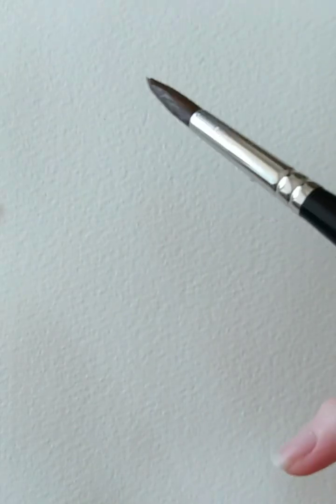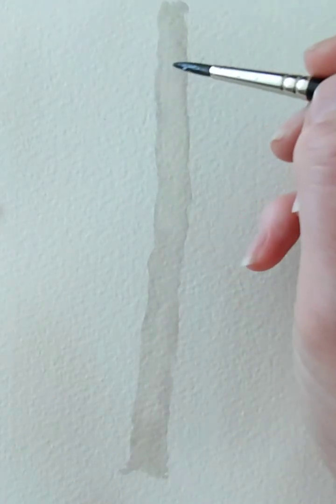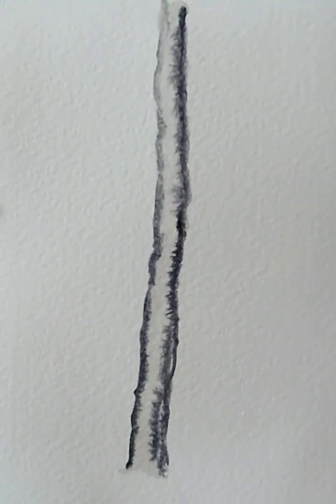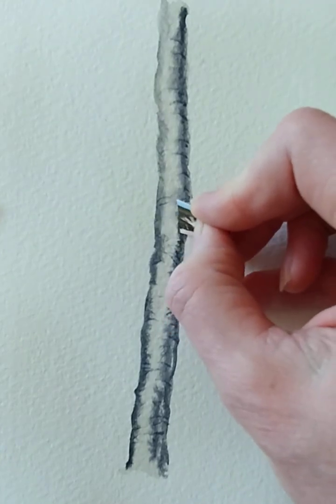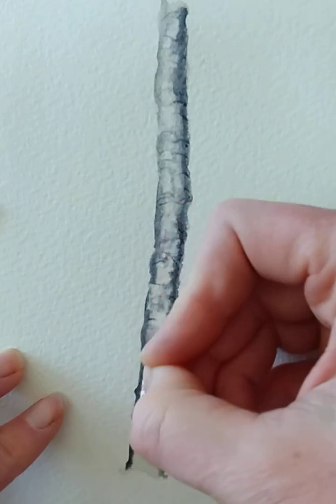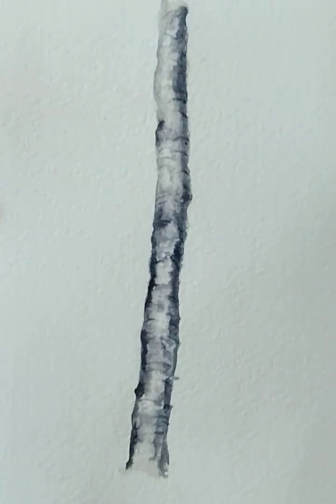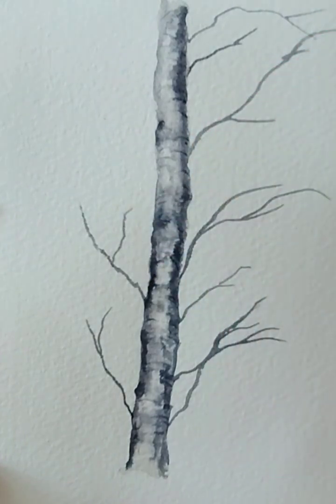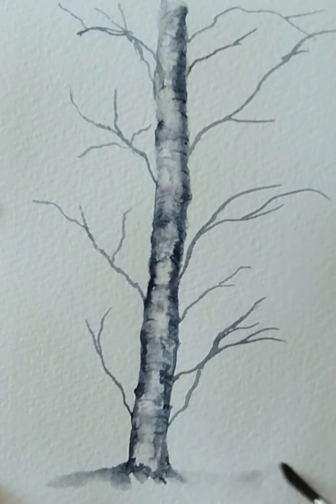How to paint an easy silver birch tree in watercolour, landscape tips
colours used

silver (a light grey can be made with burnt sienna and a cobalt blue)
Payne's grey